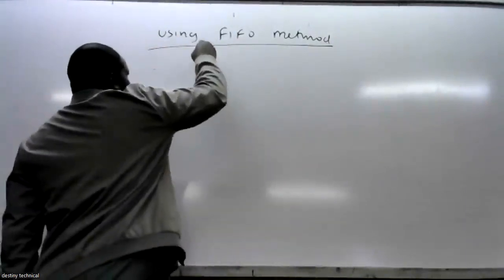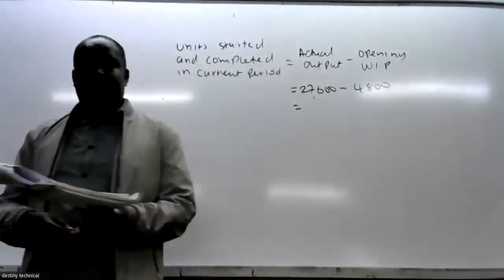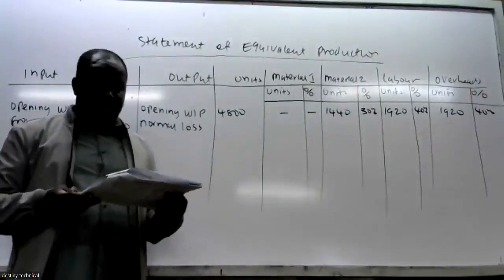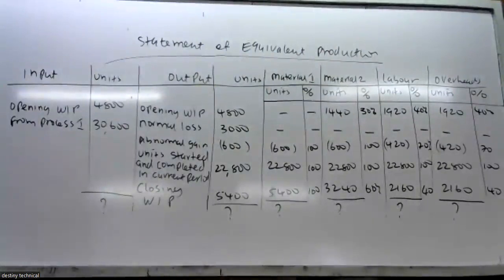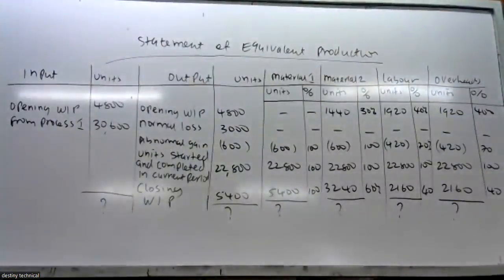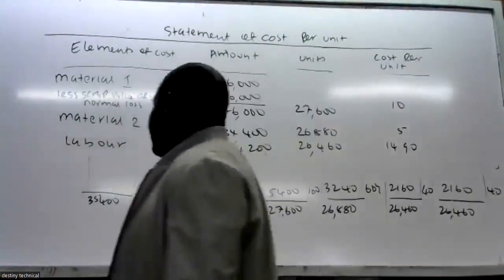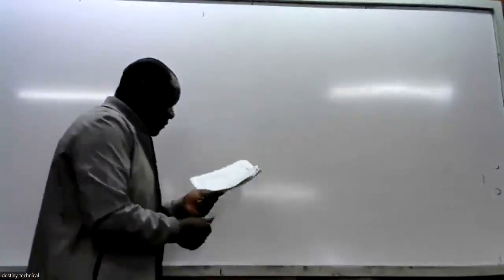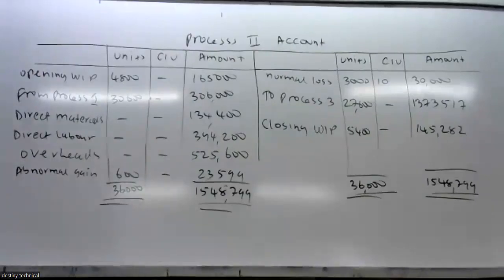MANAGEMENT ACCOUNTING LESSON DONE 22-10-2022